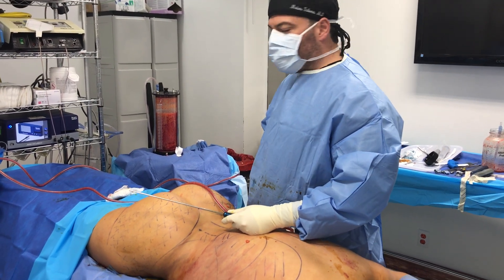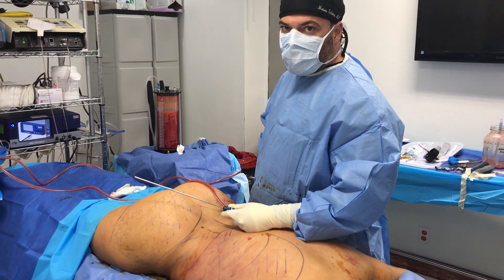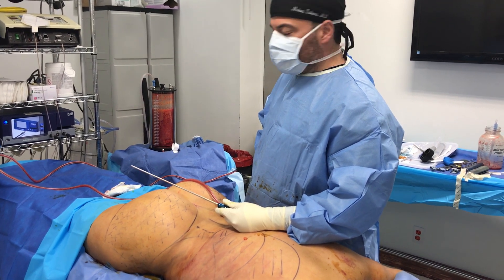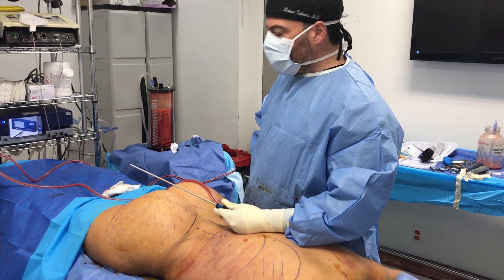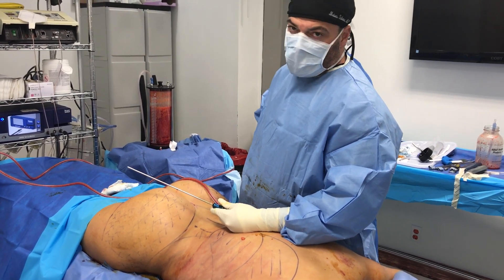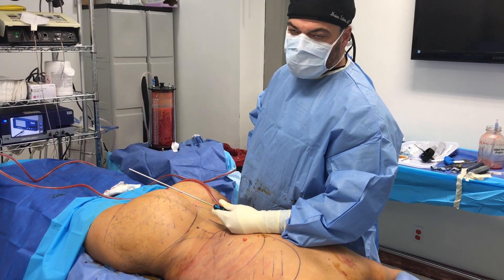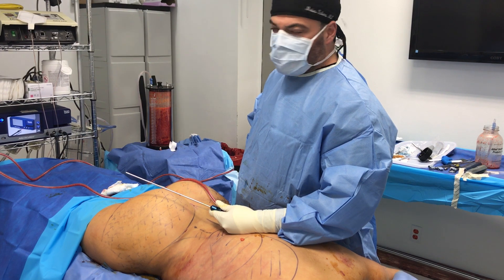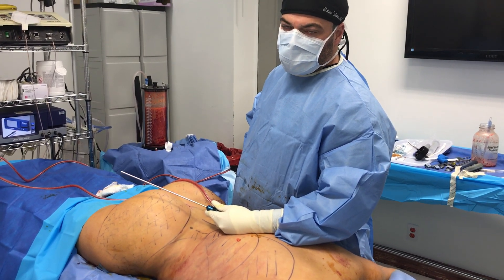Fat Placement For A Brazilian Butt Lift | The Safest Method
Dr. Moises Salama talks about where fat should be placed in the buttocks for a Brazilian butt lift.
Learn more on epsmiami.com.